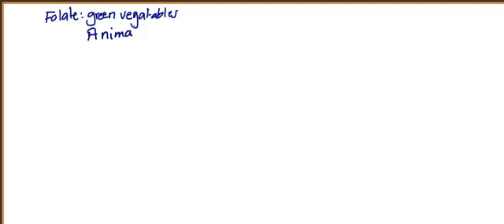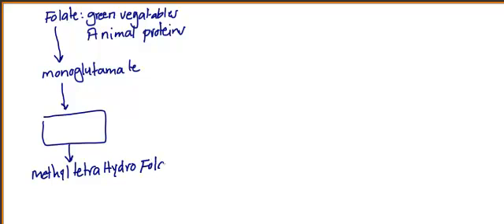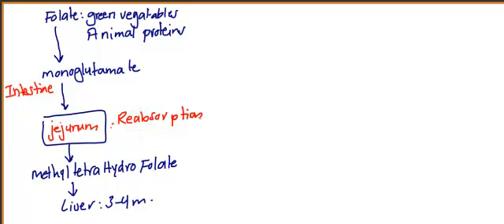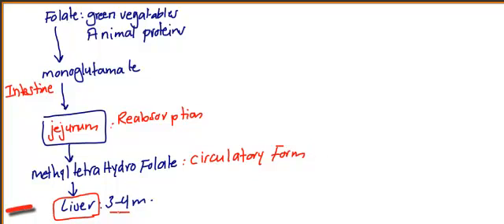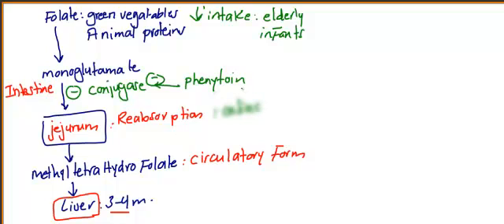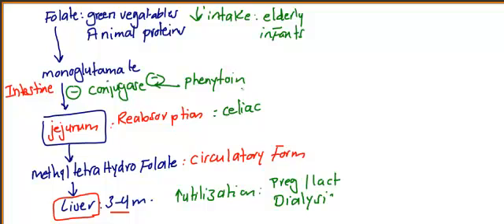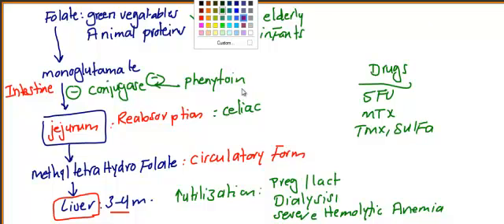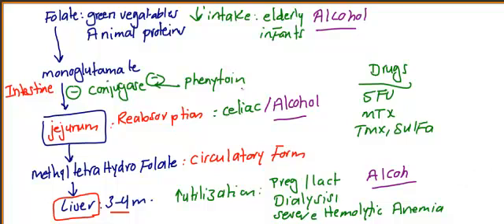usmle step 1 hematology 13 video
Folate Metabolism